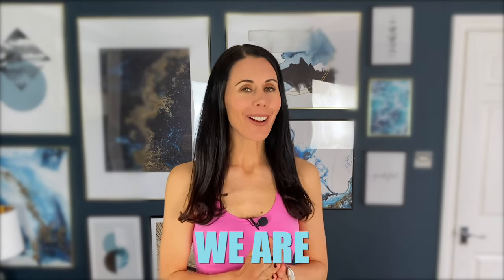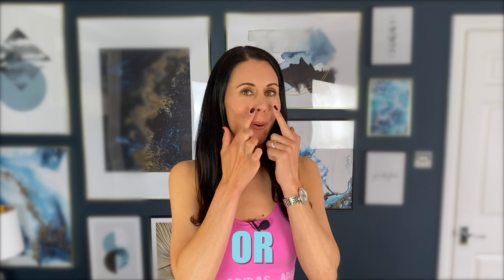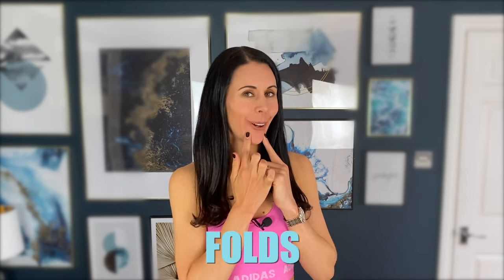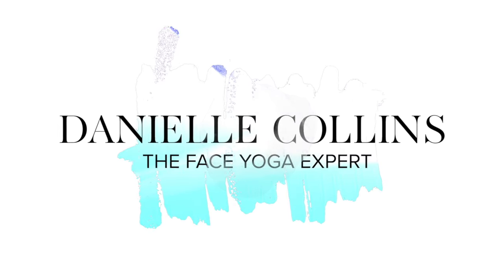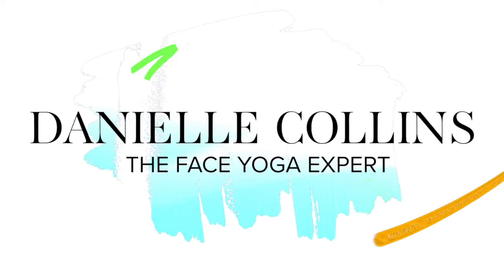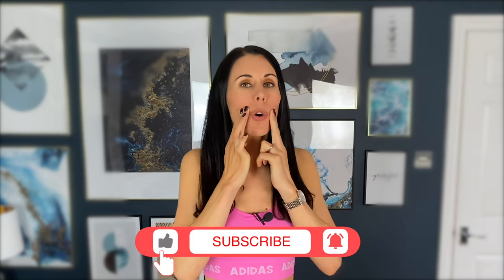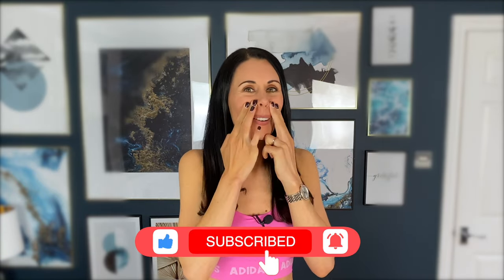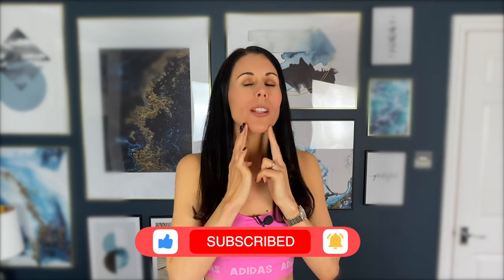Reduce Nasolabial Smile Lines With A 5 Minute Daily Face Yoga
This Face Yoga class gives you techniques which naturally smooth the nasolabial fold area (smile lines) in just 5 easy moves. Apply serum to a clean face and have clean hands before starting. Always work to your own level with all facial yoga, checking with a doctor first if you suffer any medical or skin conditions. If you are new to my channel, I am Danielle Collins, World Leading Face Yoga Expert and best selling author and I love sharing natural and effective techniques to help you look and feel the best version of you.